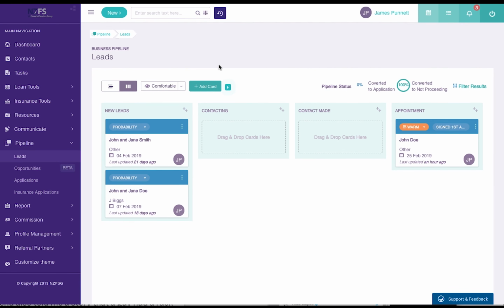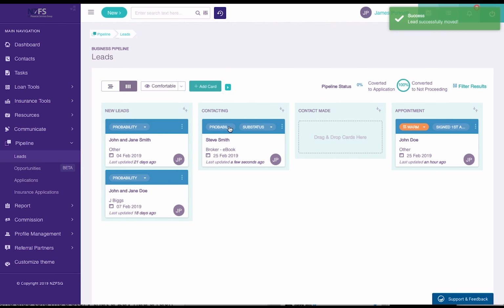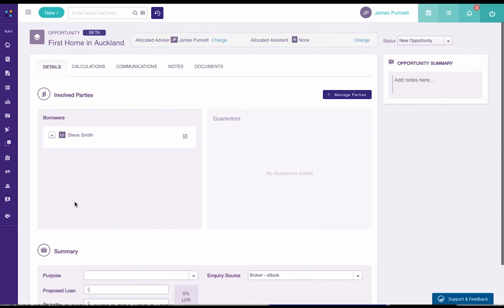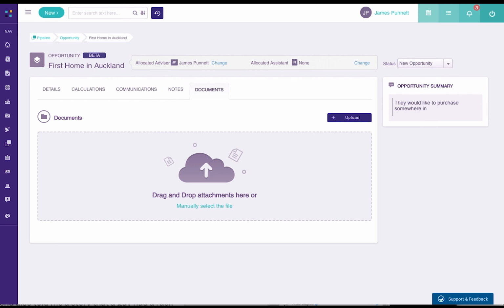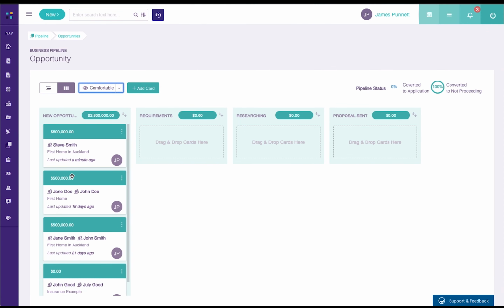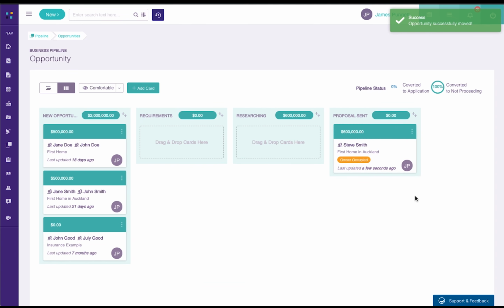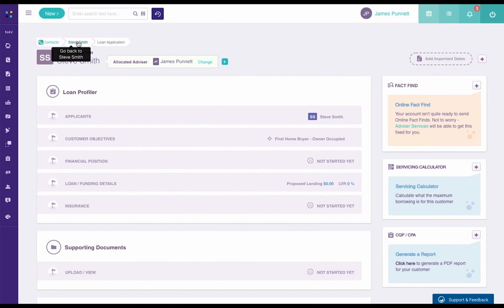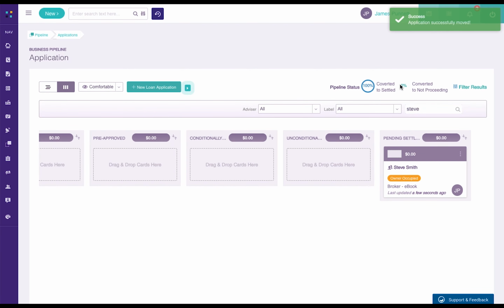MyCRM NZ - Workflow Lending